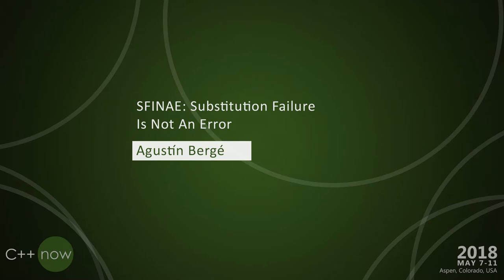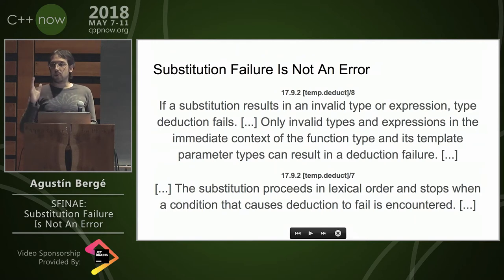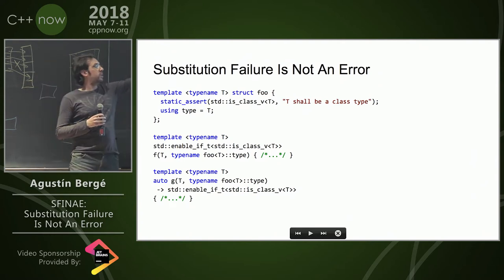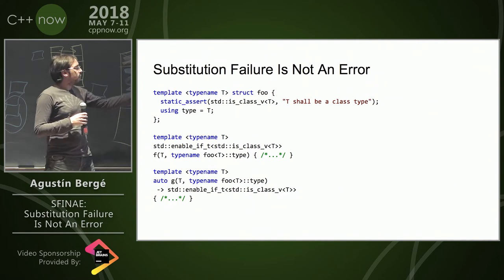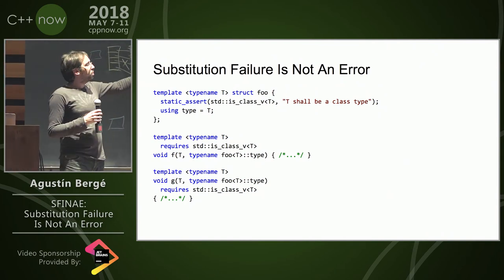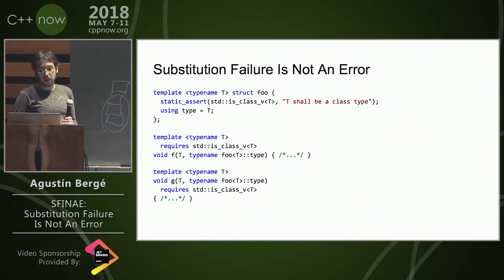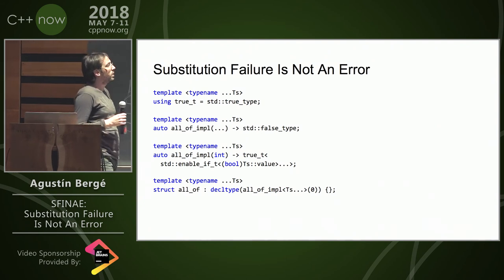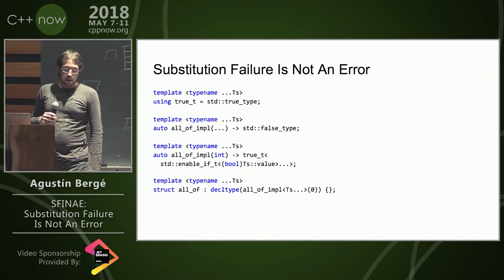C++Now 2018: Agustín Bergé “SFINAE: Substitution Failure Is Not An Error”